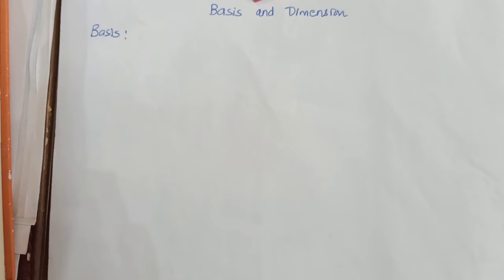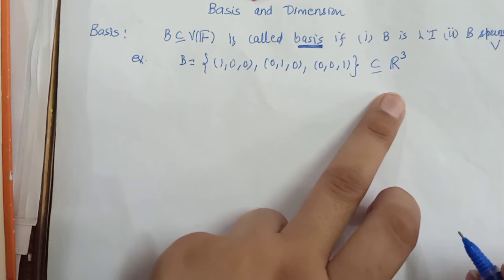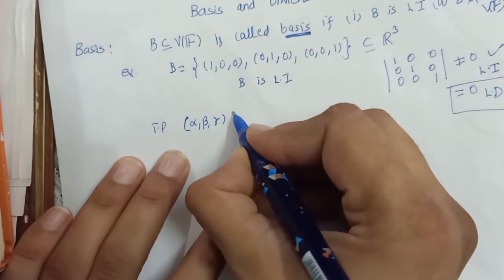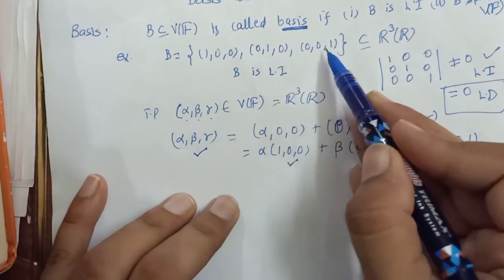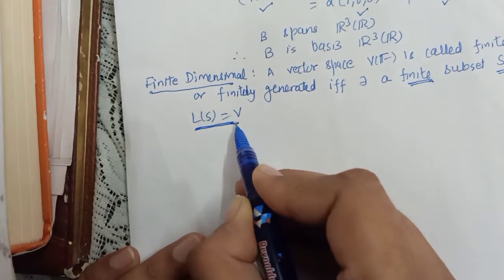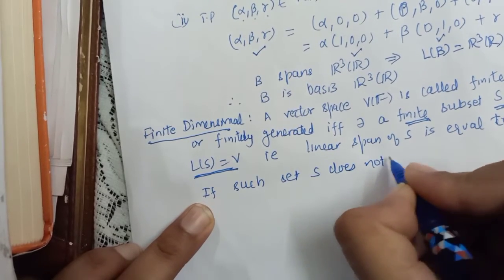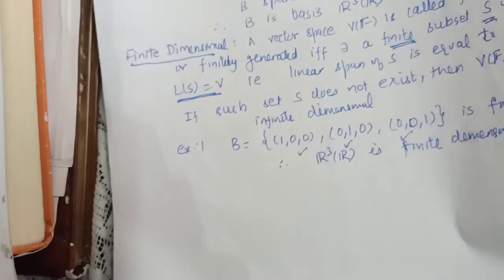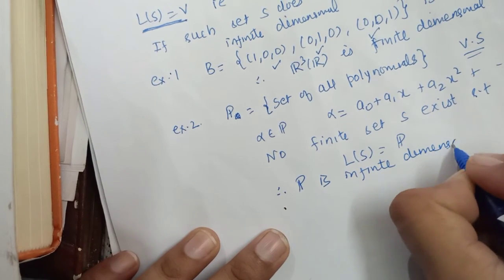Basis and Dimension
Pre-requisite: Vector Space, Linearly Independent and dependant sets, Linear Span